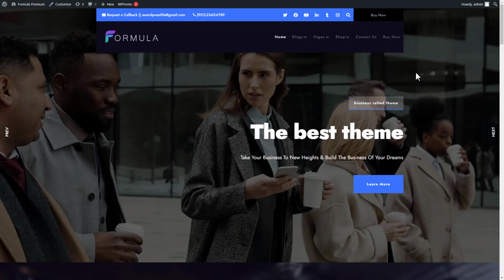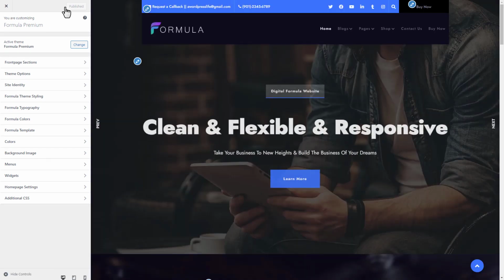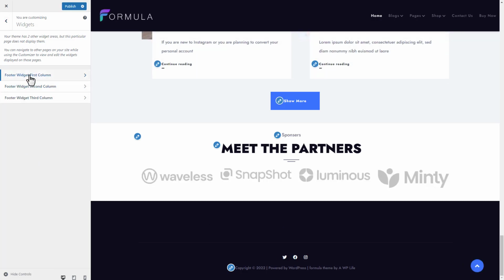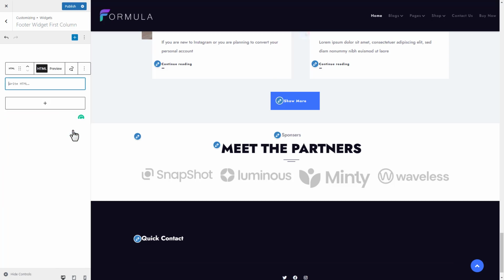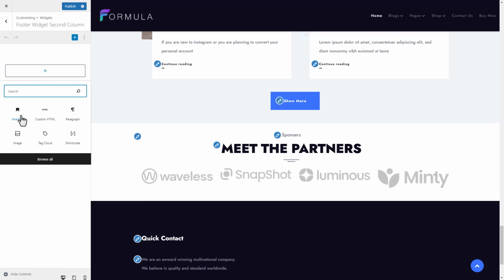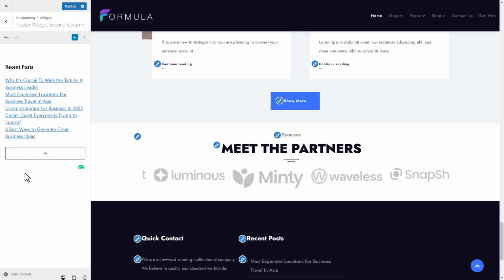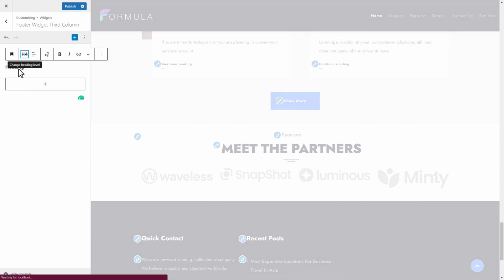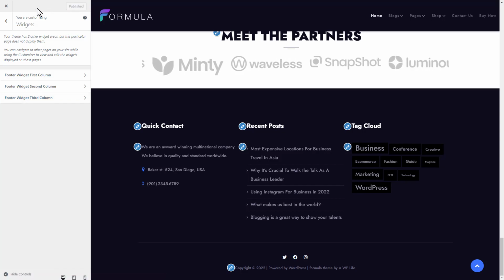Formula Premium WordPress Theme: How To Configure Widget Section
Download Formula Free WordPress Theme